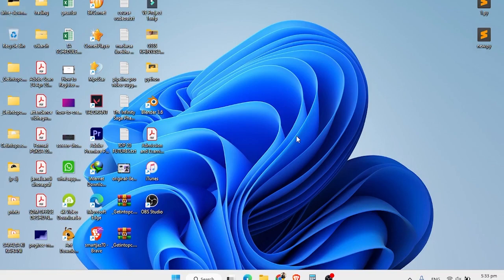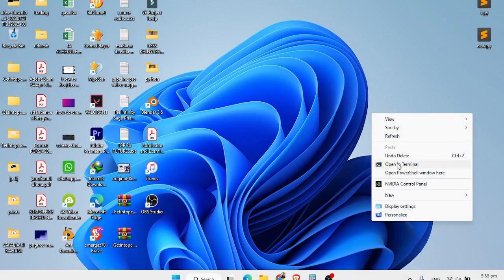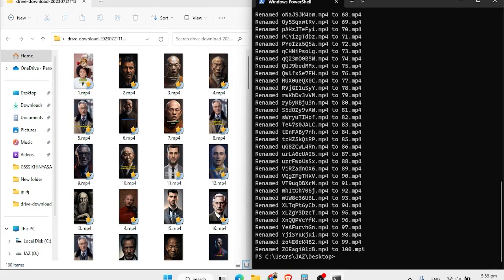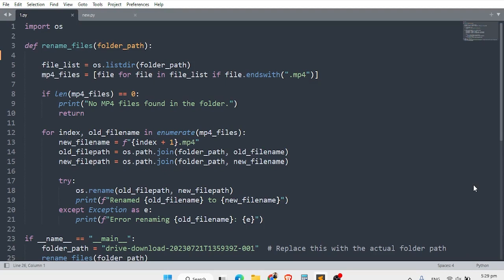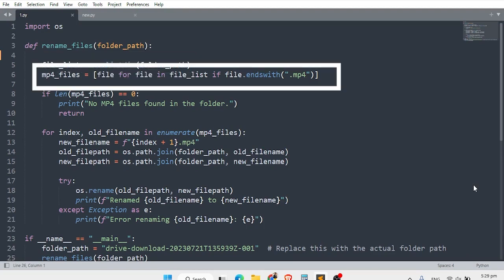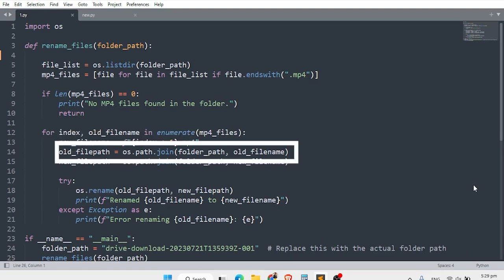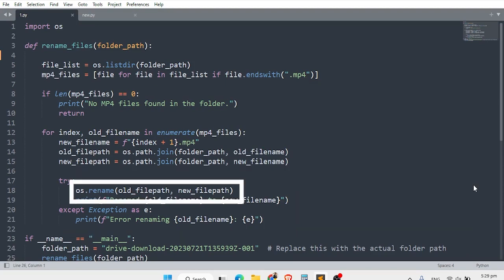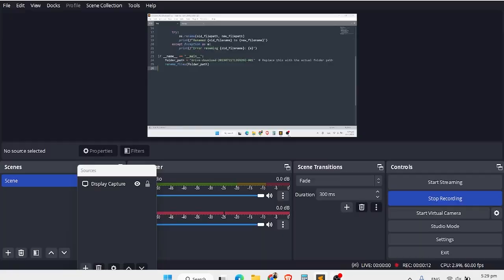Rename all file with python in one click | Rename all files from 1 to 100 in one cli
In this video i show you how you can rename all files in a folder with series starting from 1 to n with the help of python in one click.

How to rename files with series
How to rename multiple files in a folder with series
how to give numbers to all files with python
bulk files rename
bulk files rename with python
rename all mp4 files with python
how to rename files in series order with python
python rename files tutorial